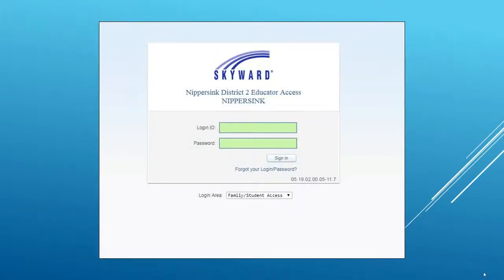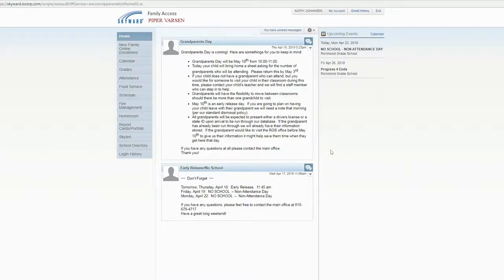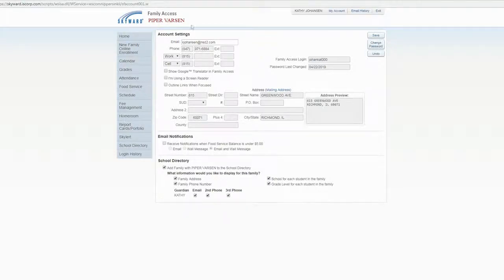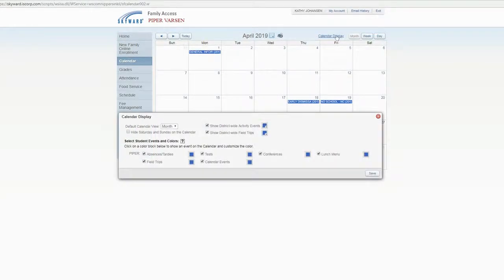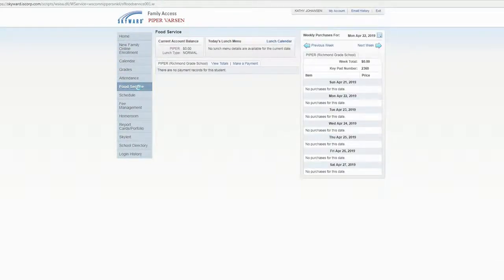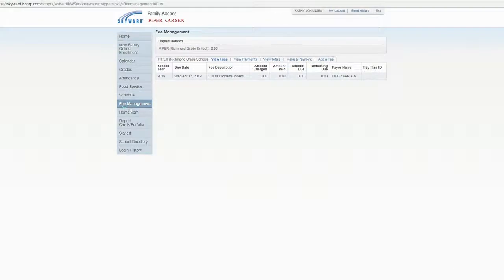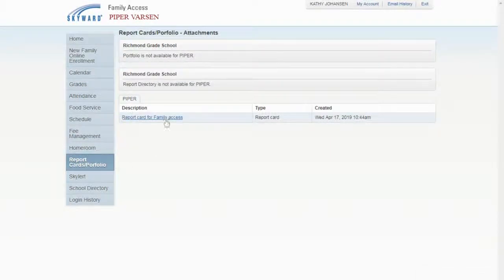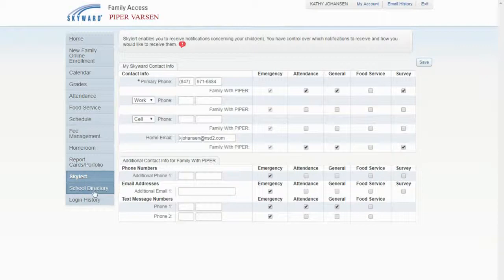Skyward: Family Access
The parent portal for Skyward. A general How to...